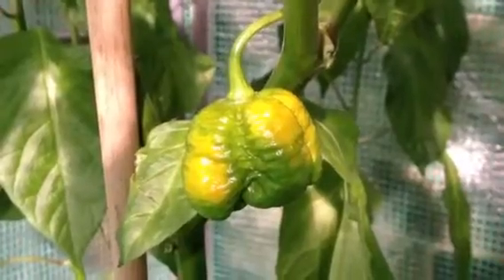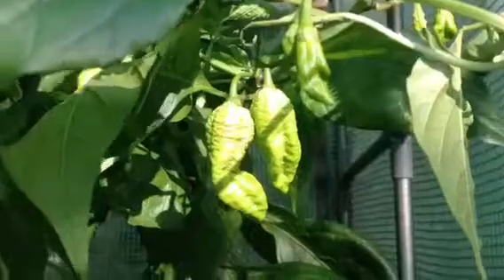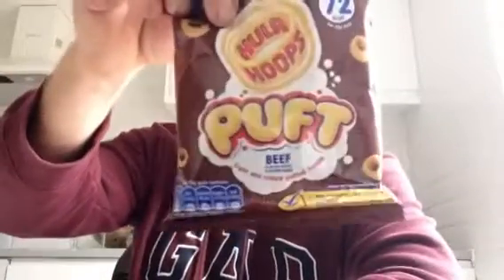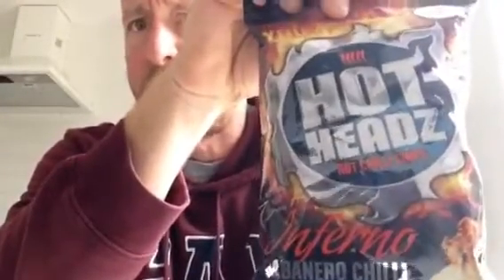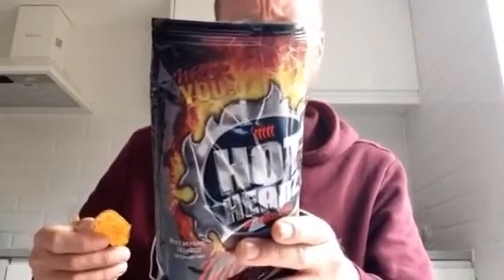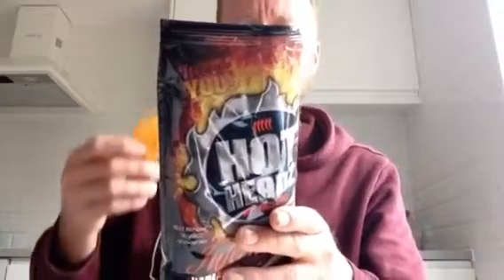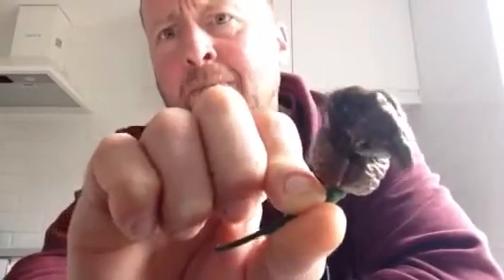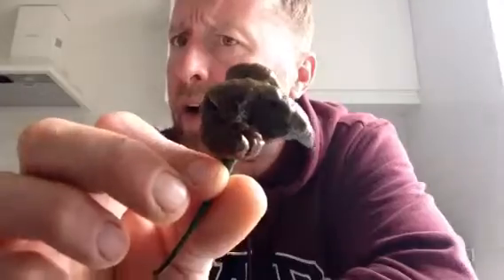SUPER HOT CHILLI REVIEW + PRODUCT REVIEW.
PHOENIX CHILLI'S last raw chilli eating video.
Chris at PHOENIX CHILLI takes on two reviews in this short vid experiencing the highs and lows of chilli eating.
If your entertained, LIKE using the thumbs up.
Chris would like to recommend using SPLICE for editing your YouTube videos.
Thanks again to TJ Burnz. ❤️